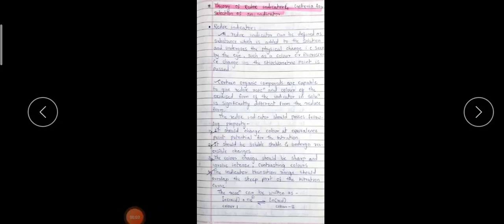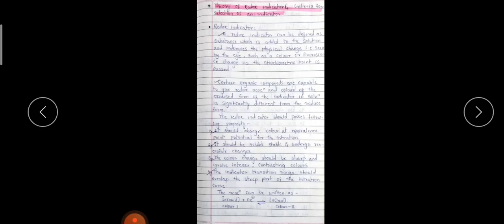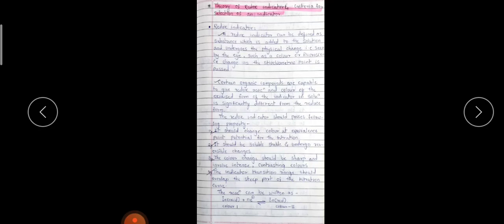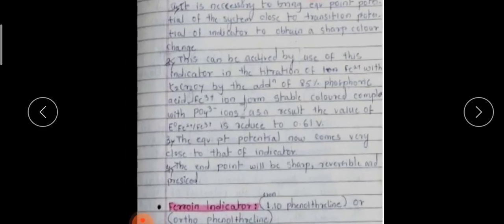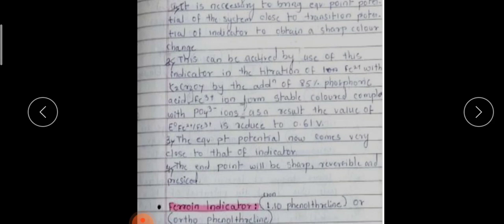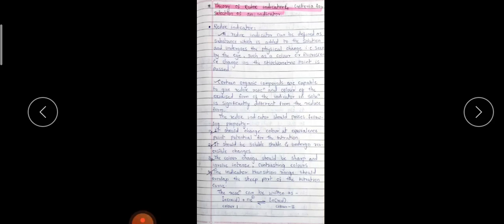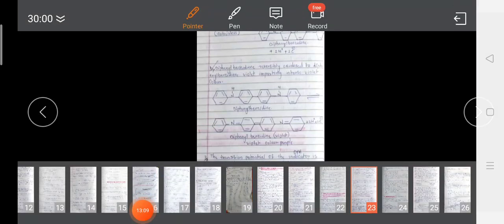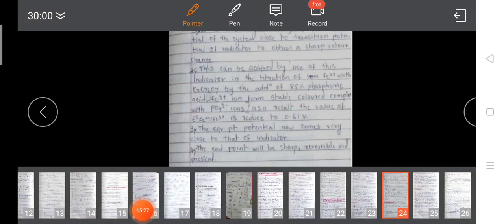T.Y. Analytical chemistry Semester Fifth Unit-II Part-5